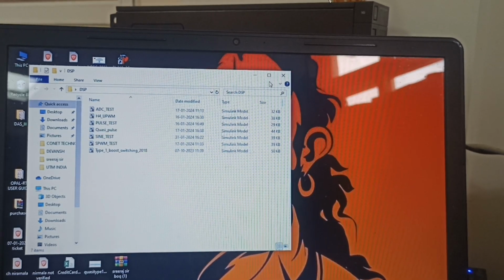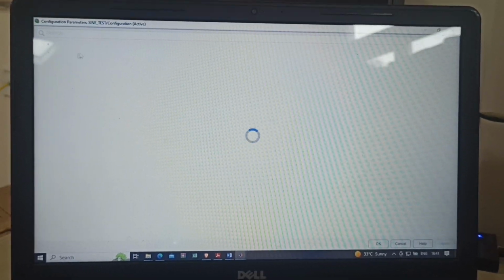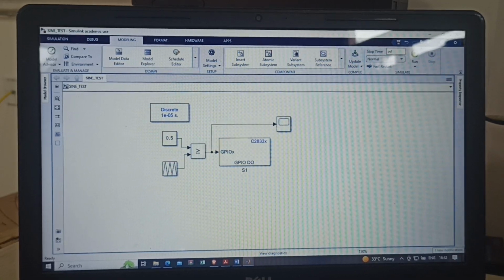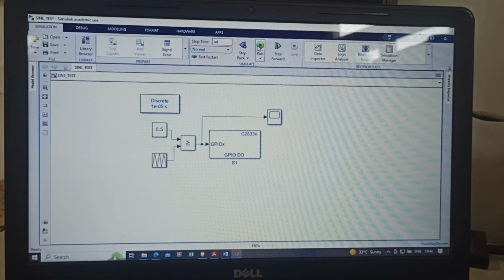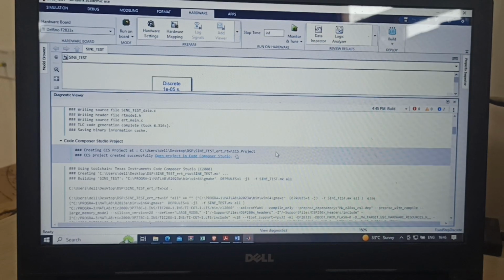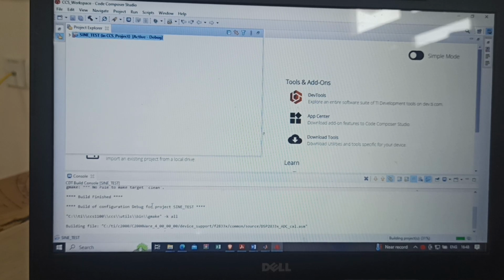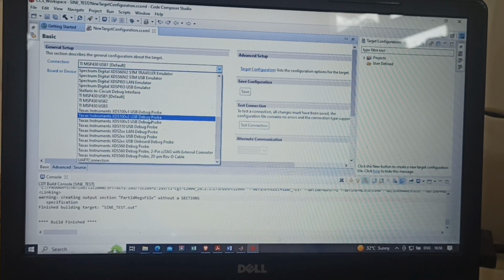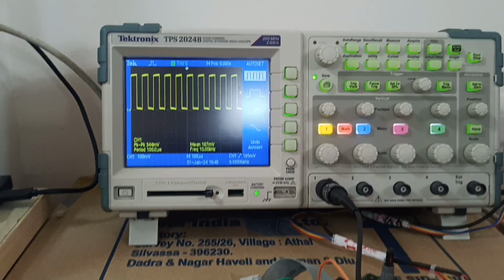Switching Pulse Generation Using DSP(TMS320F28335) with Code Composer Studio and MATLAB interface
This video provides basic idea about generation of switching pulses for the power electronic converters using the Digital Signal Processor (TMS320F28335) with the help of MATLAB Simulink and Code composer studio interface.